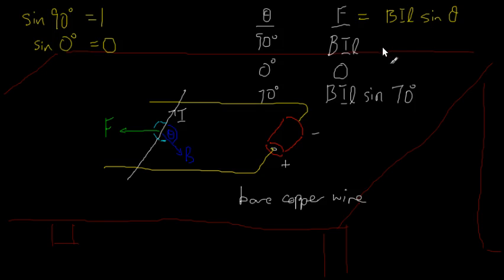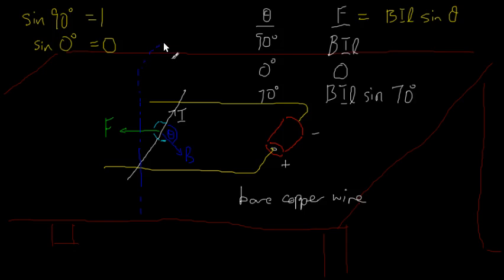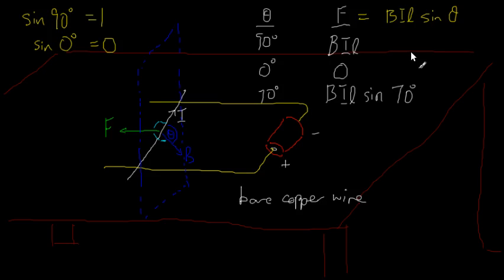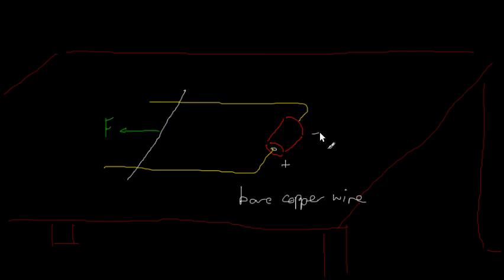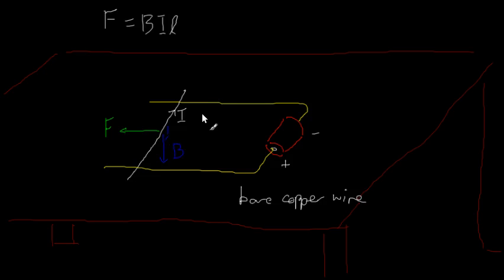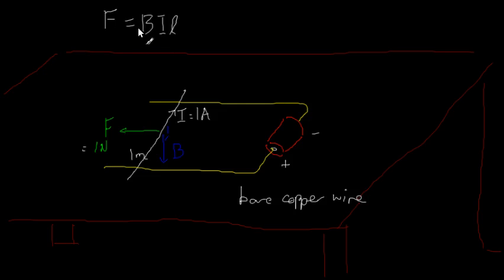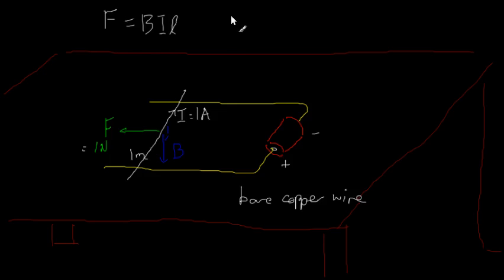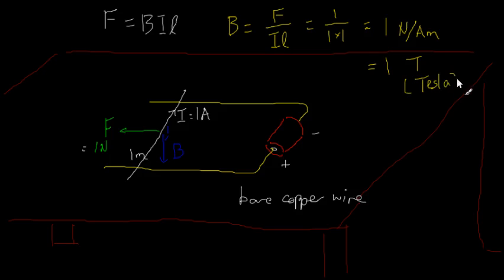204 Defining Tesla unit